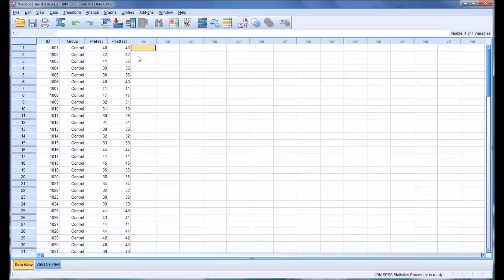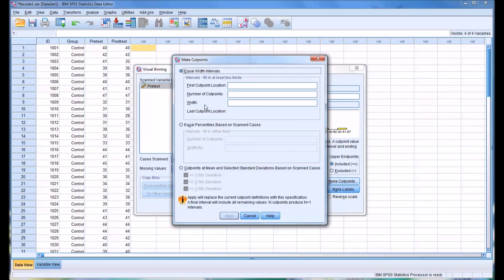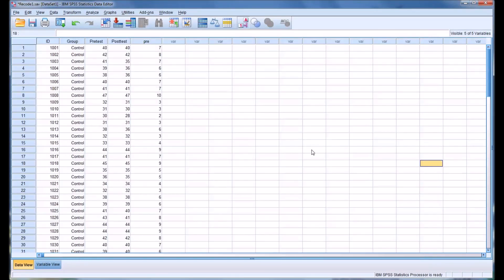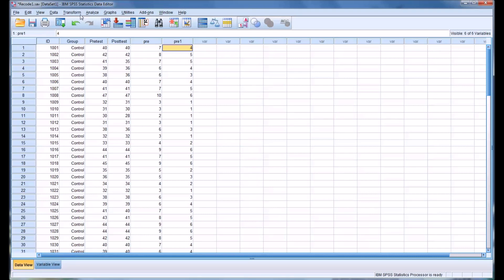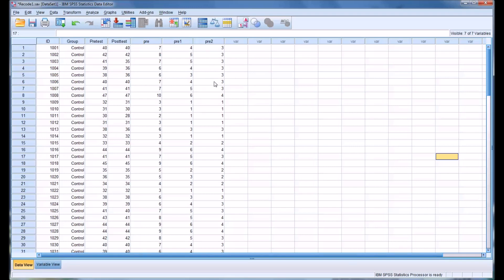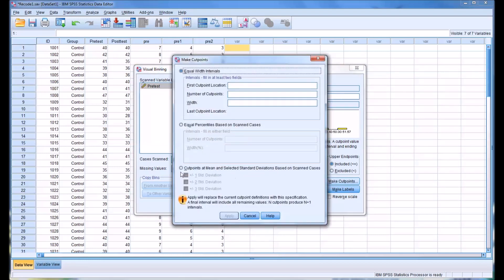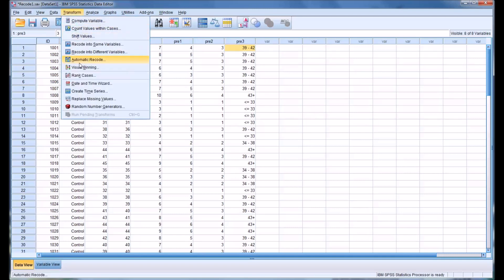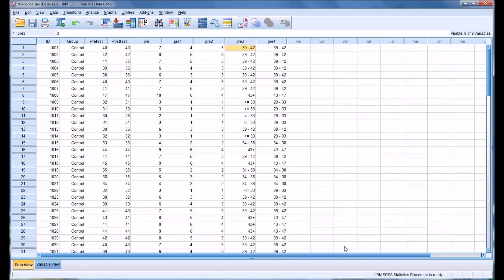"Visual Binning" Feature in SPSS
This video demonstrates using the “Visual Binning” feature in SPSS.